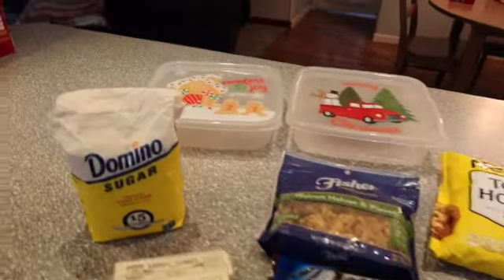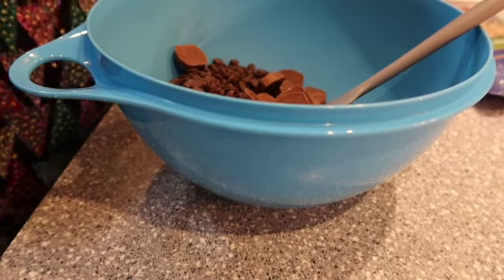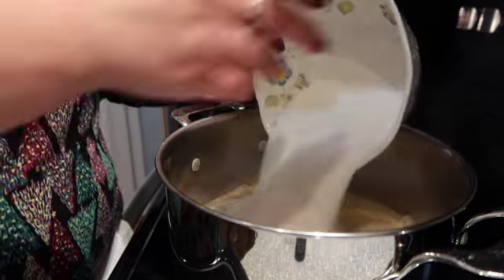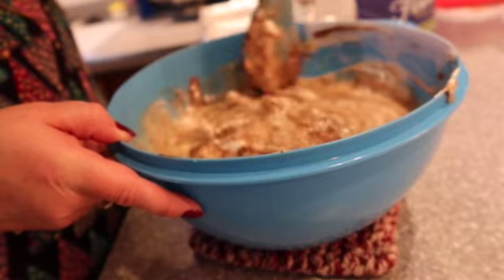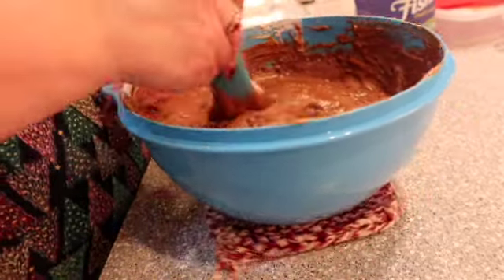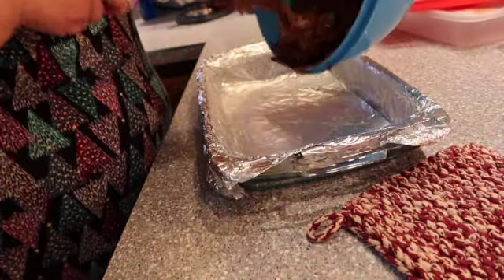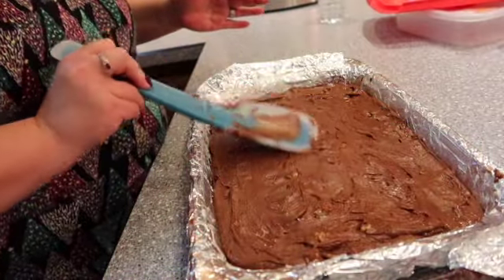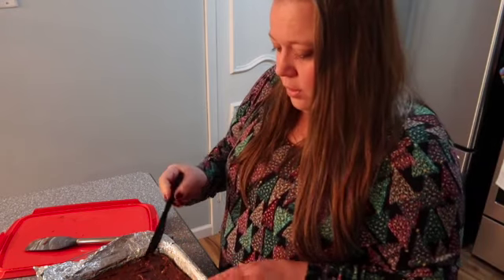The Best Ever Easy Fudge!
The Best Ever Easy Fudge Recipe!

1 -12 oz Can Of Evaporated Milk
1 Bag of Dove Milk Chocolate Candy
4 Cups Semi Sweet Chocolate Chips
1 -7 oz Jar of Marshmallow Cream
1- Stick Of Butter
4.5  Cups Sugar
Optional Walnuts

Cooking Spray or A Few Tablespoons Of Butter For The Pan